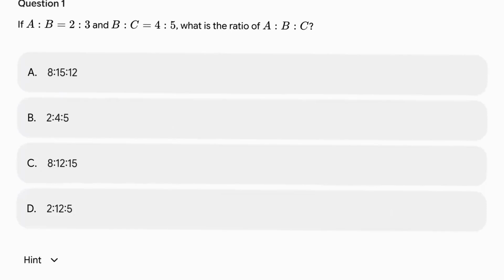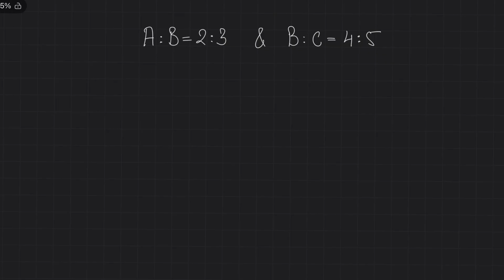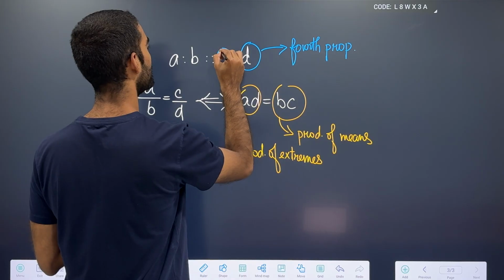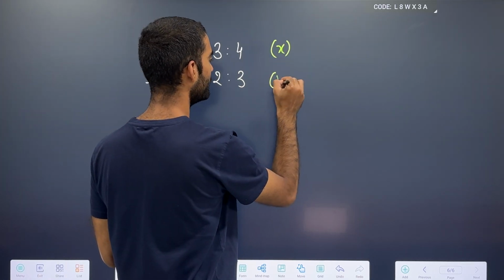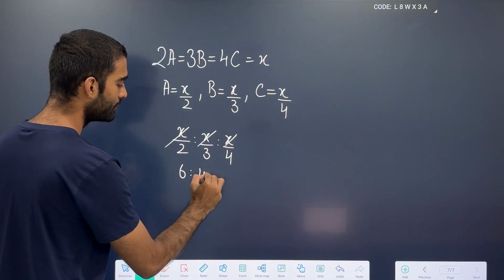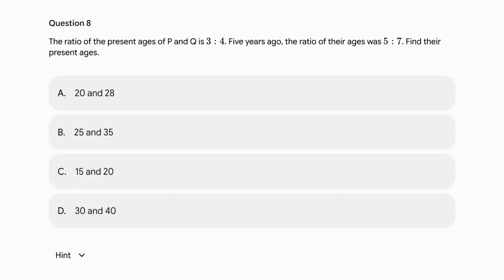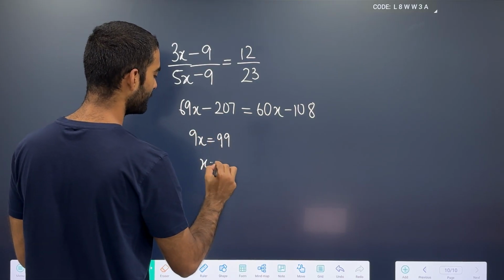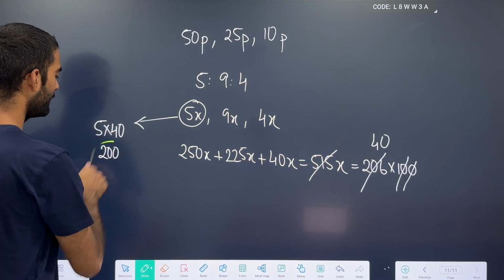Master Ratio & Proportion | Problem Solving | Tricks and Shortcuts | CLAT QT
Struggling with Quantitative Techniques? Ratio and Proportion is the foundation of almost every Data Interpretation set in CLAT.

In this video, I break down the concept by solving 10 carefully selected basic problems. We aren't just looking at the standard methods; I’ve also included a few smart tricks to help you solve these questions faster and save crucial minutes during the actual exam. Whether you are just starting your CLAT prep or need a solid refresher, this video will make the concepts concrete.

- The core fundamentals of Ratio and Proportion.
- Step-by-step solutions to 10 essential beginner problems.
- Shortcut tricks to bypass long calculations.
- How these basics apply to CLAT-style questions.

⏱️ Chapters:
0:00 - Problem 1
2:00 - Problem 2
3:20 - Problem 3
3:50 - Problem 4
4:20 - Problem 5
5:30 - Problem 6
6:40 - Problem 7
7:40 - Problem 8
8:40 - Problem 9
9:35 - Problem 10